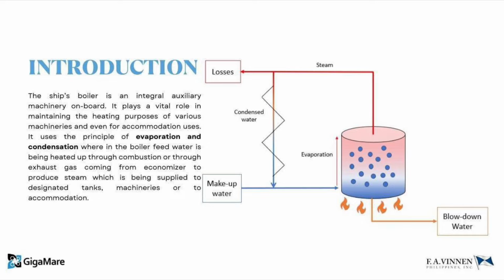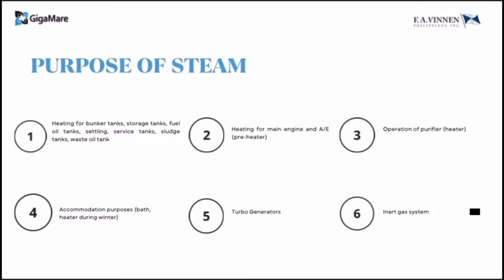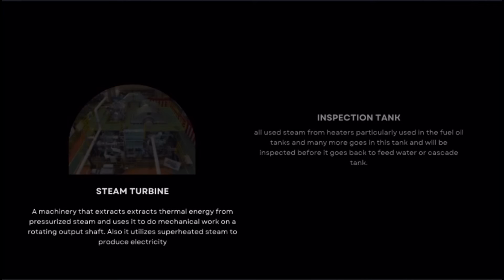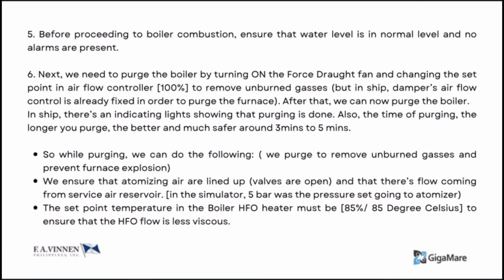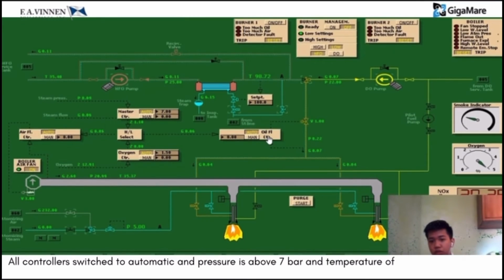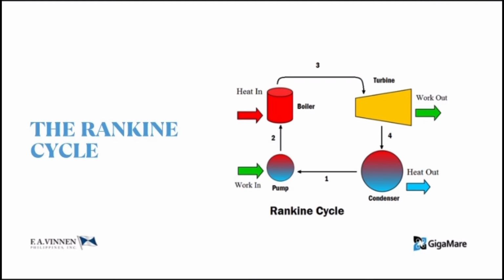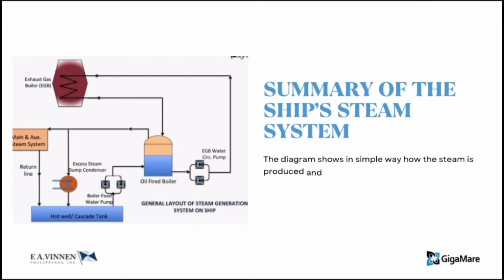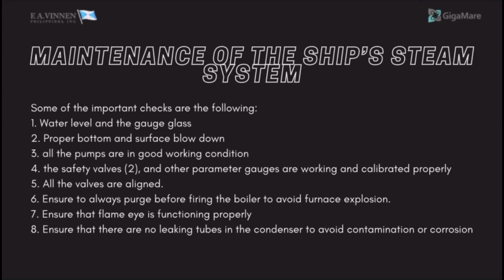SHIP’S STEAM SYSTEM- Caliguia